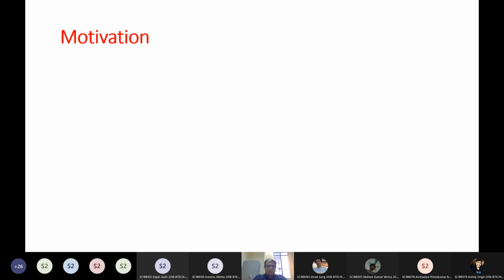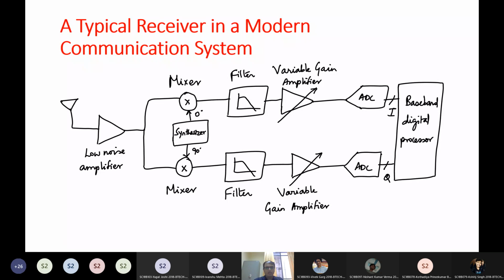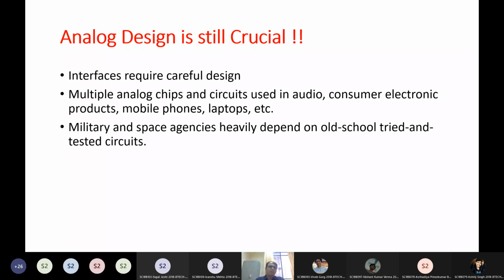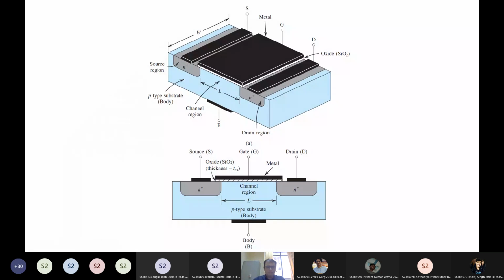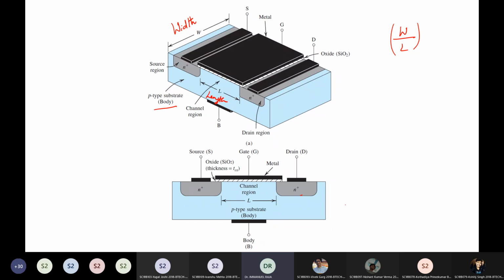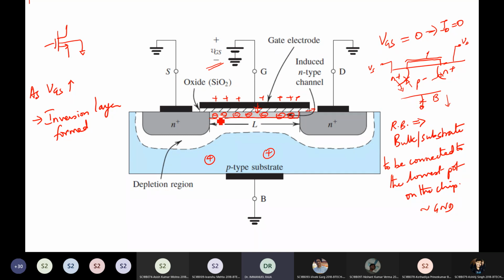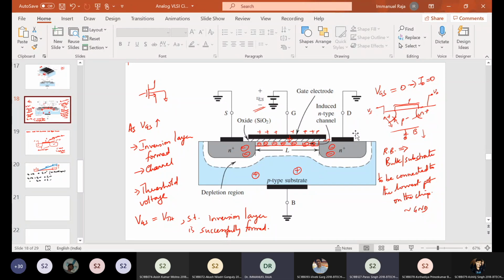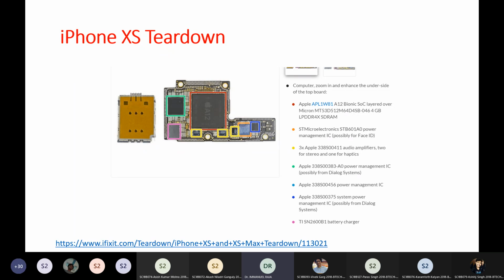AVM613 Analog VLSI Circuits, Lecture 1, Introduction, 18-08-2021